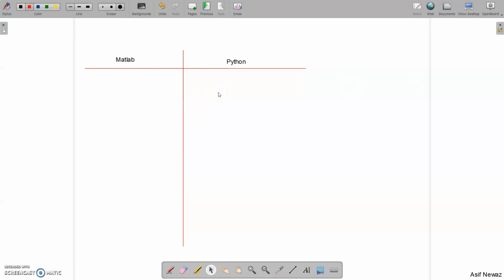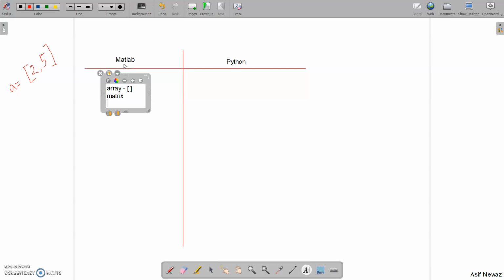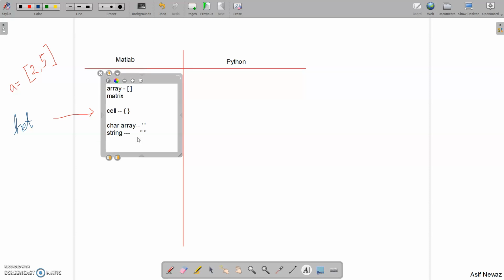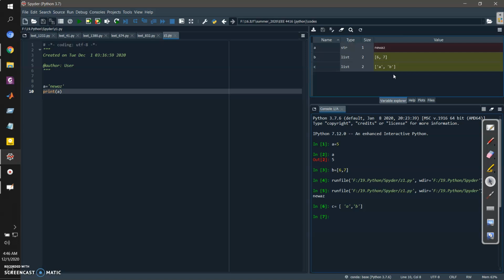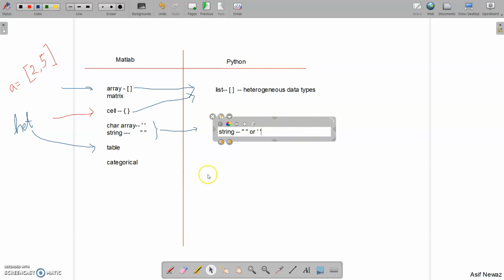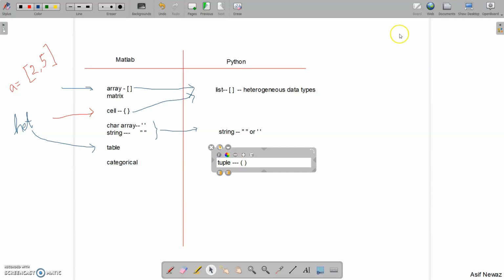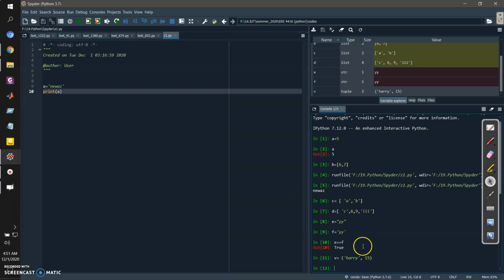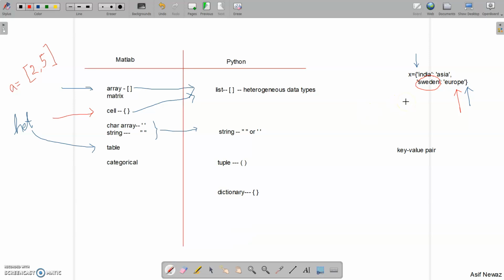1. lecture _1_1